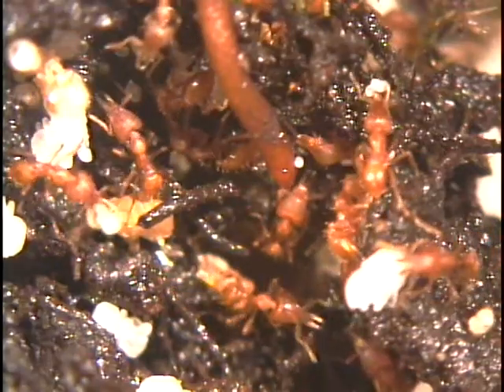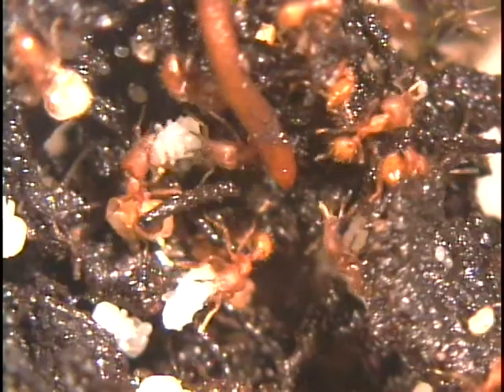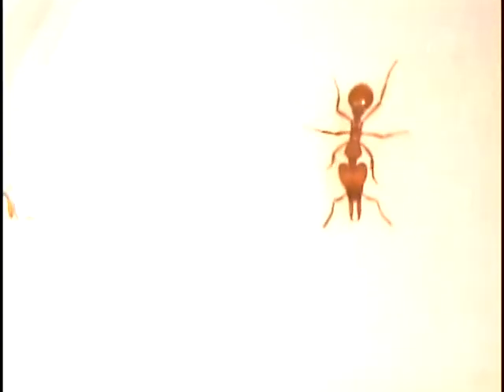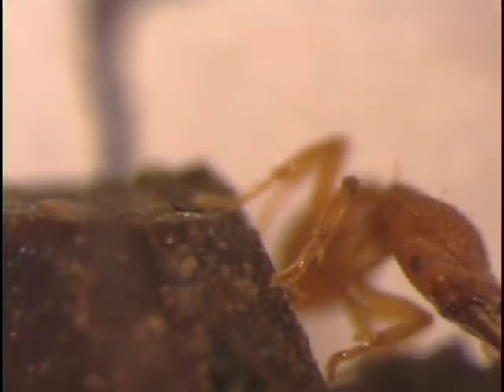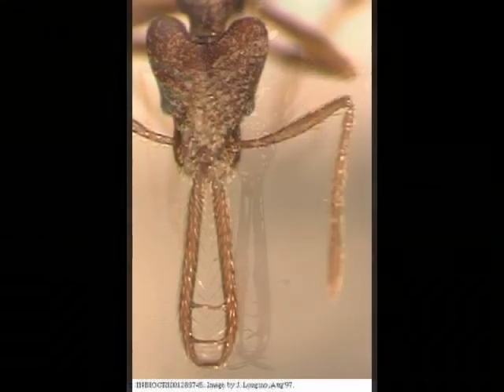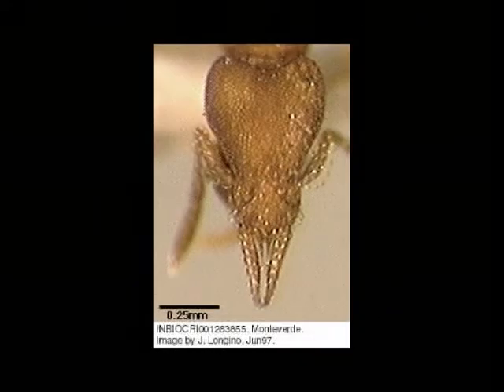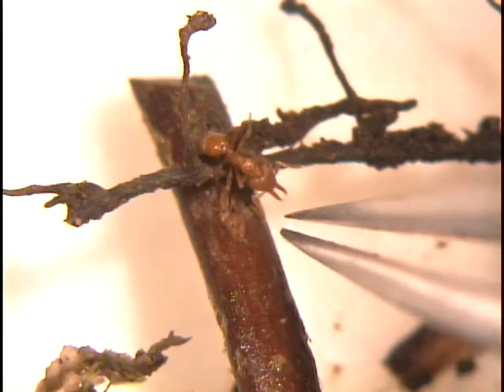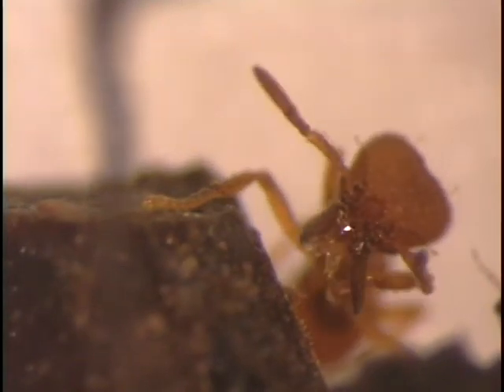Strumigenys paniaguae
In 2001, Dr. Jack Longino discovered a new species of ant in what was then considered the genus Pyramica. These ants were from a colony collected beneath a moss mat on a recent tree-fall in Braulio Carrillo National Park in Costa Rica, during project ALAS (Ants of La Selva). He described the species five years later as Pyramica paniaguae (J.T. Longino 2006. Myrmecologische Nachrichten, 8: 131-143.)